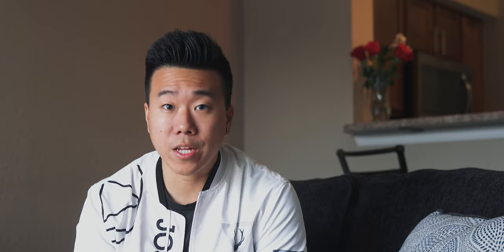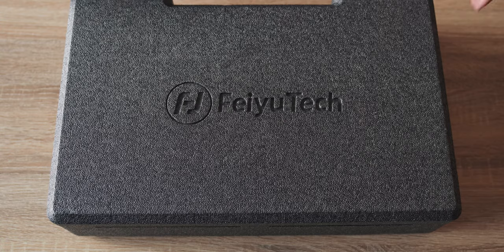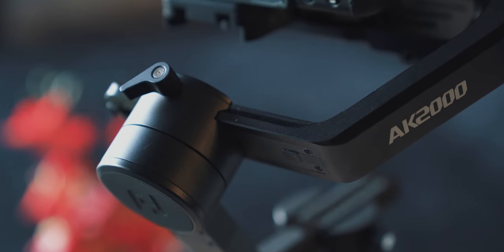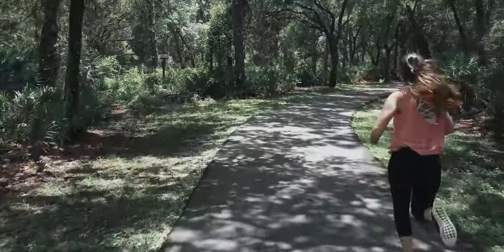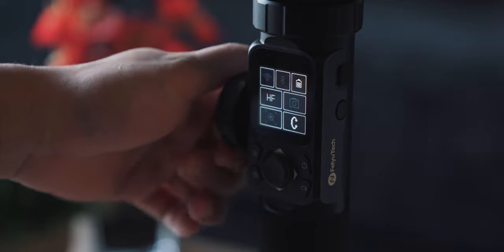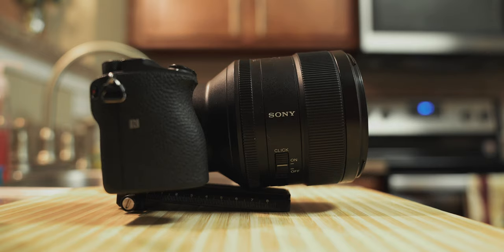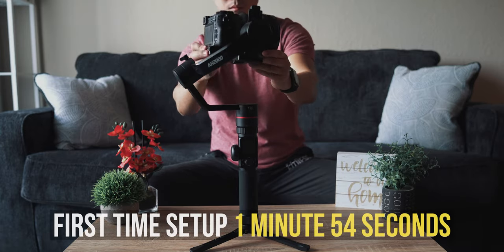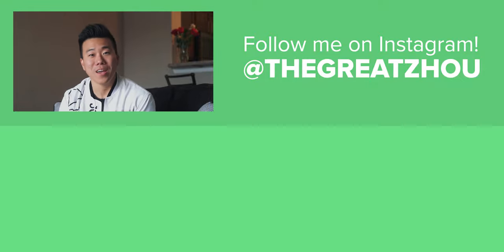Best Budget Gimbal (Under $400) | Feiyu AK2000 Review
Stabilized footage has been all the rage in the past few years. Gimbals are the talk of the town! Every company’s coming out with new versions each year, and they just seem to keep getting better and better! But, Gimbals are honestly a pretty expensive accessory. The low end of the range starts at $550, like the Moza Air 2, DJI Ronin S, and the Zhiyun Weebill Lab, and it can get up to the 5 and even 10 thousand dollar range, like the DJI Ronin 2 or the FreeFly Movi Pro.
But, recently, we’ve been seeing super affordable options come to the market, such as the recently released DJI Ronin SC, which costs $439, so when Feiyu Tech reached out to me asking if I’d like to review their AK2000 gimbal, I was genuinely surprised to find out that it only costs $379! My name is David Zhou, and today we’re going to look at, in my opinion, the best budget gimbal of 2019.

--Use "DZ0821" for %10 off the AK2000, limited to subscribers between August-November!

Sigma 16mm f/1.4
Sigma 30mm f/1.4
Sigma 56mm f/1.4